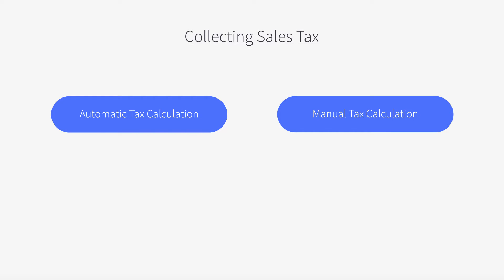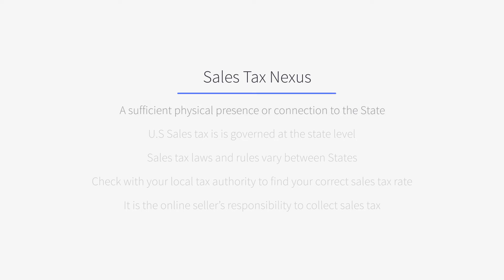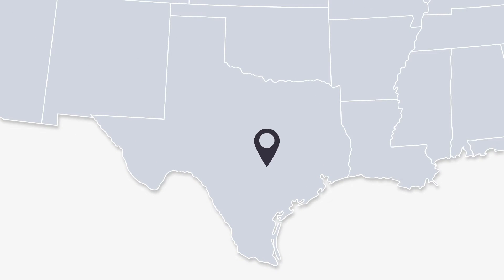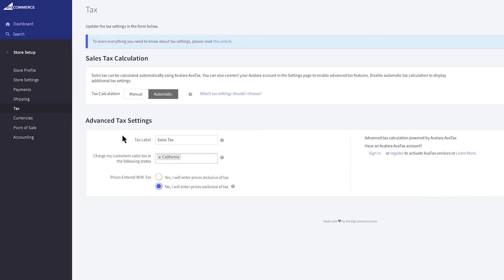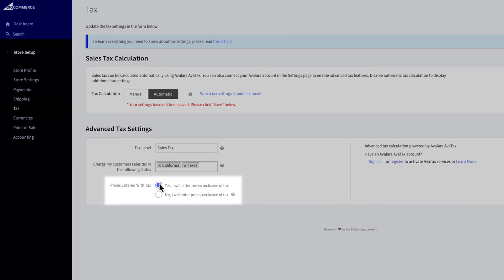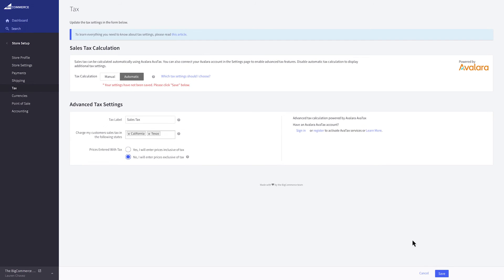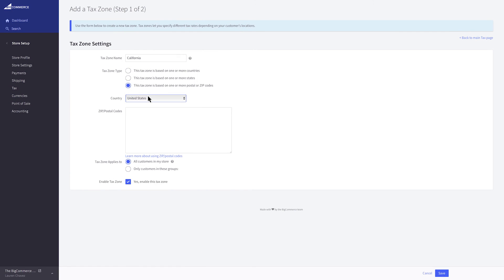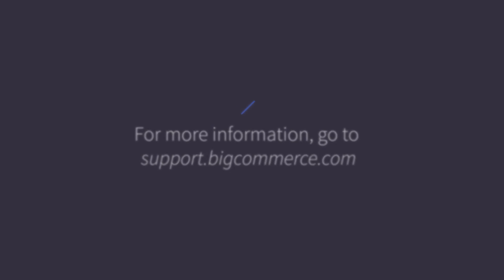Taxes | BigCommerce Tutorials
This video will introduce you to sales tax and nexus. BigCommerce and Avalara have made it  easy to set up accurate tax collection inside your Bigcommerce control panel.  You will learn how to quickly set up automatic tax calculation through our integration with Avalara.  If you have special tax needs or operate outside of the United States, you will need to set up taxes manually.

Video Summary:

The two Methods for calculating sales tax through BigCommerce (0:06)
What is Sales Tax Nexus (0:30)
Nexus example (1:13)
Setting up Taxes (1:40)
Automatic Tax Calculation & Avalara (1:46)
Configuring Automatic Tax Calculation Settings (2:05)
The difference between Inclusive and Exclusive Sales Tax (2:40)
Linking your paid Avalara Account to BigCommerce (3:06)
Setting up Manual Tax Calculation (3:23)
Tax Classes (3:41)
Adding a Tax Zone (3:53)
Adding a Tax Rate (4:04)